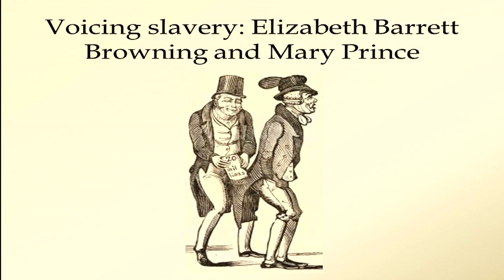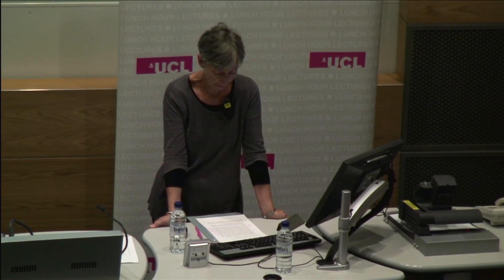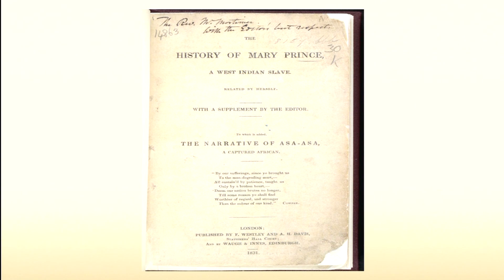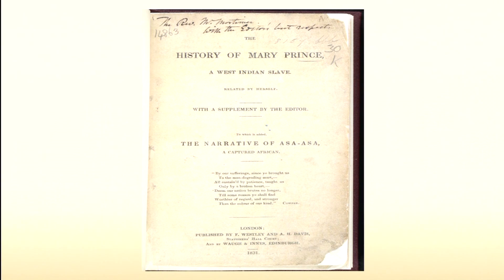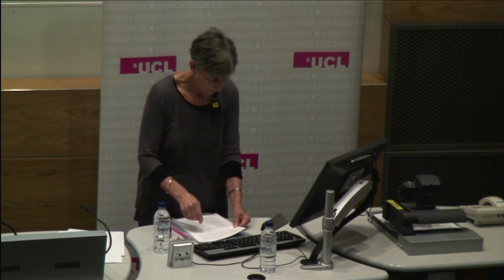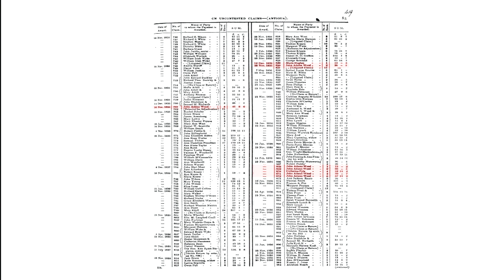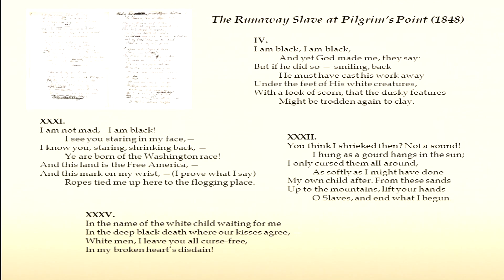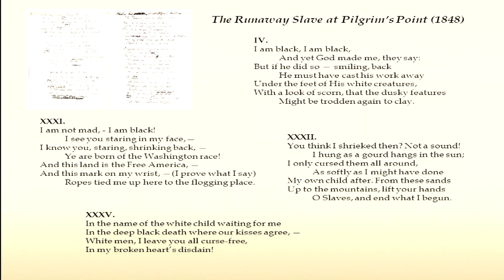Voicing Slavery: Elizabeth Barrett Browning and Mary Prince (18 Oct 2011)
UCL Lunch Hour Lecture: Voicing Slavery: Elizabeth Barrett Browning and Mary Prince

Professor Catherine Hall (UCL History)

Women's voices were central to the struggle against slavery in the early 19th century. Elizabeth Barrett Browning, one of Britain's greatest poets, was the daughter of a slaveowner and the family money came from their Jamaican plantations. She sympathised with the cause of antislavery - but that sympathy was complicated by her family connections. Mary Prince was an enslaved woman who was brought by her 'owner' to Britain, escaped, and recorded her narrative. It was published and provided a moving testimony of the cruelties of slavery and a significant weapon in the war against it. Both these women had close connections with Bloomsbury, and this lecture, in conjunction with the exhibition 'The Slave Owners of Gower Street' will explore their lives and writings and the place of slavery in 19th century Britain.

This lecture marks Black History Month in October.  There is also an exhibition in UCL's South Cloisters on the main campus entitled 'The Slave Owners of Gower Street'